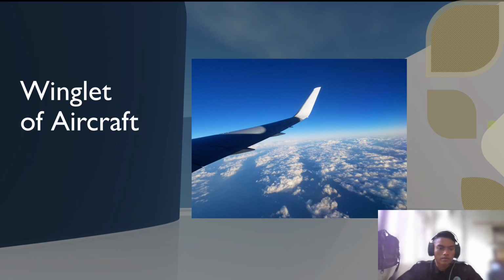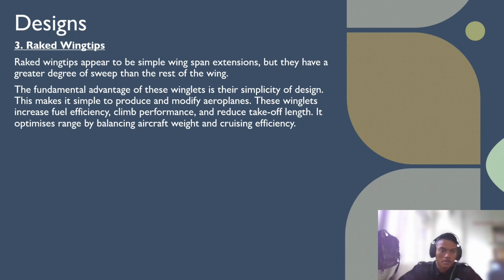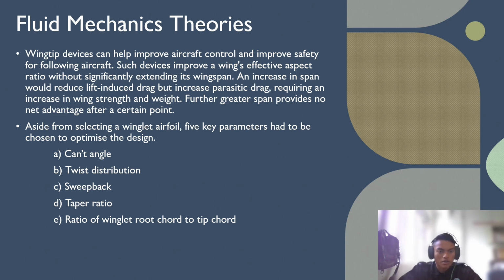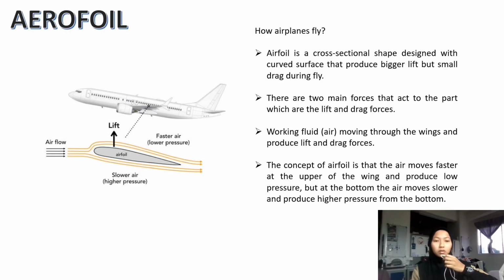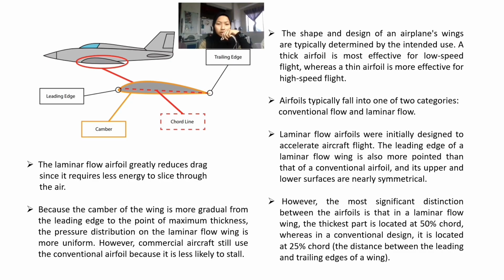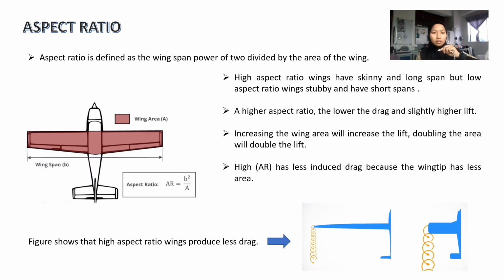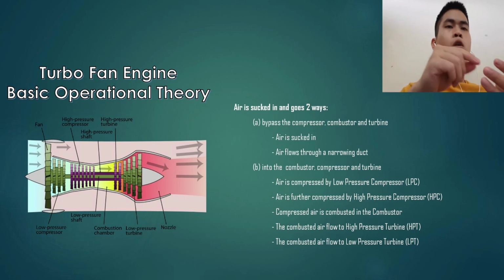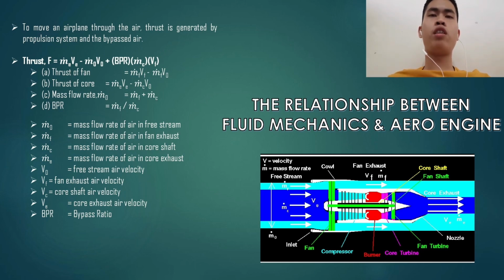The Application of Fluid Mechanics in Aerospace Engineering